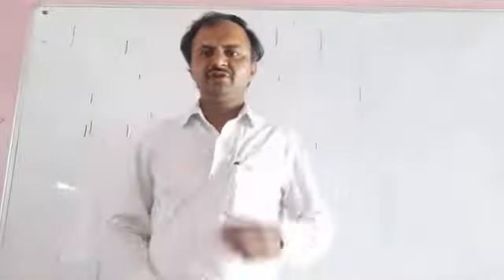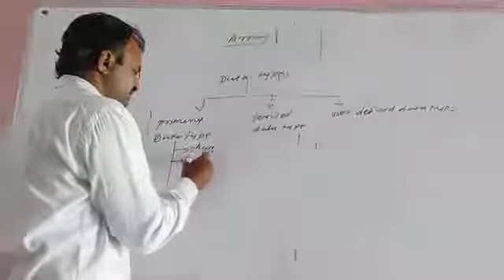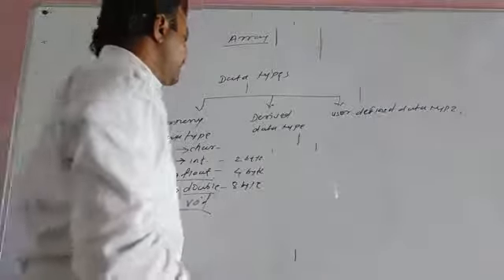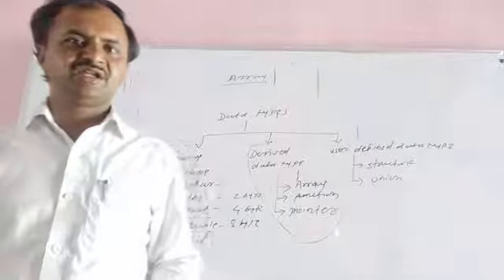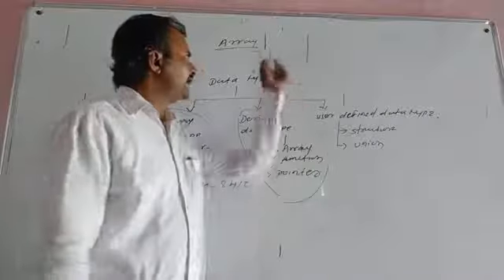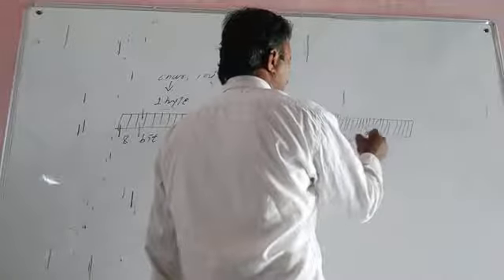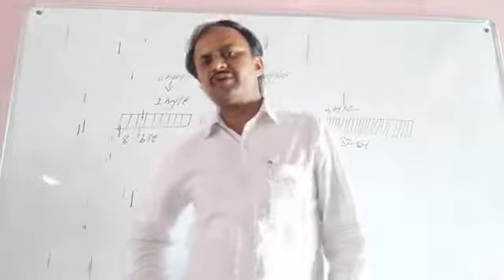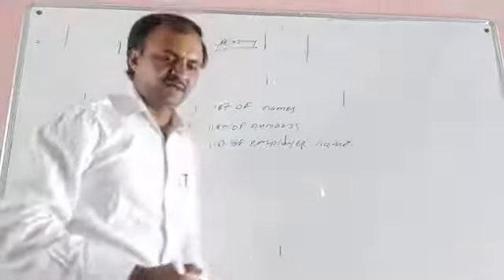Introduction to Array.